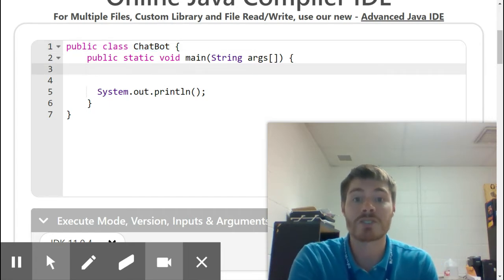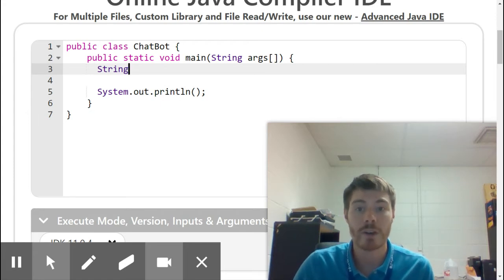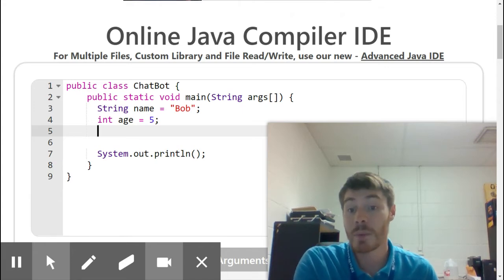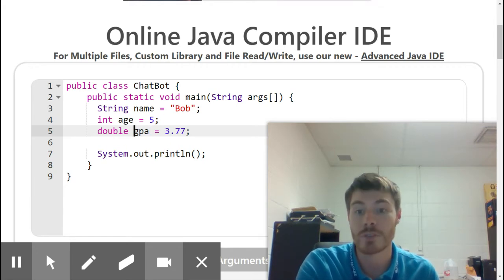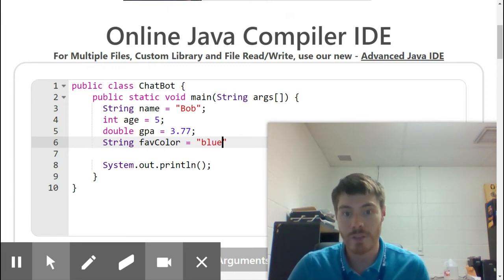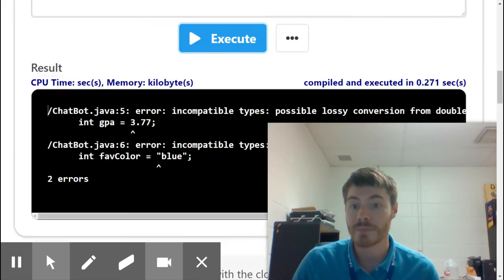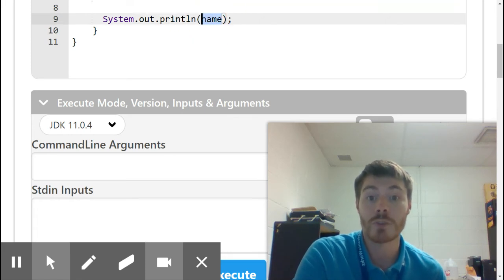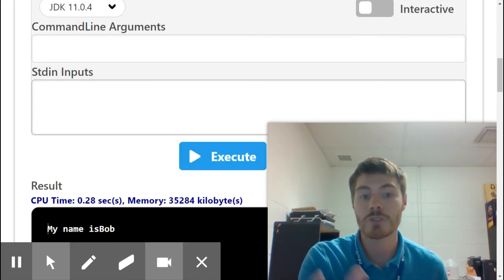CS1 Unit 1 Lesson 3.2: Creating & Using Variables